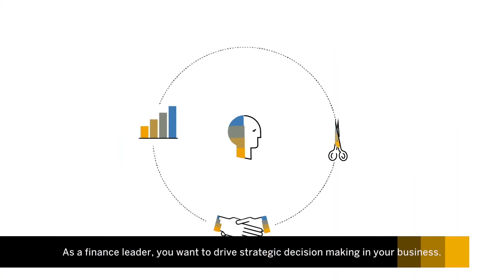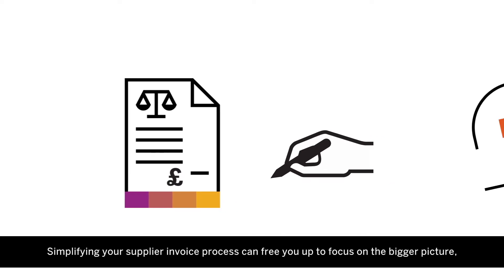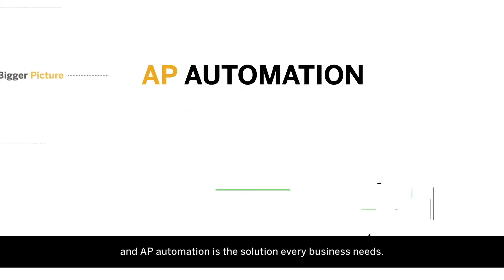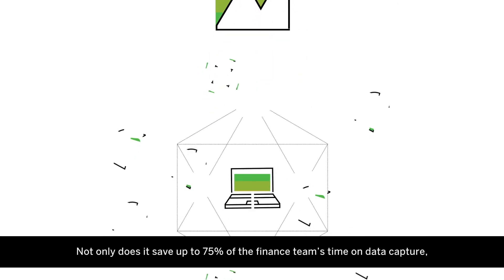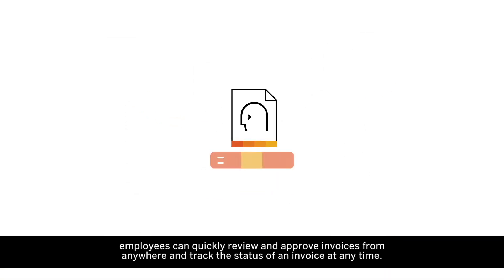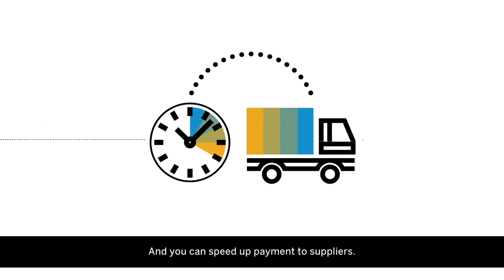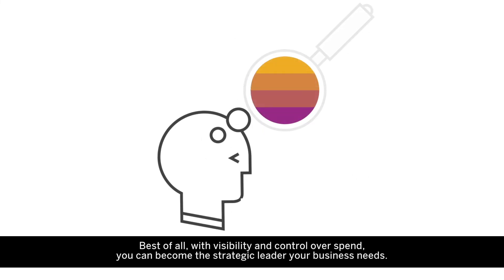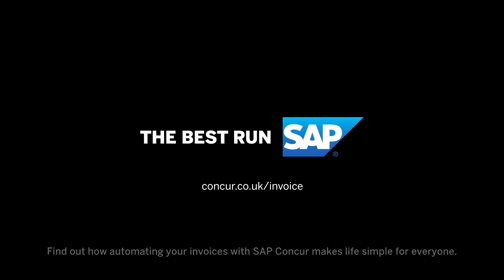Simplify Supplier Invoice Management for Finance and Employees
It is possible to simplify your invoice management process for both the finance team and your employees alike. You could put in place a process that speeds up invoice capture, approvals and processing for everyone while ensuring compliance and protecting the business against risk.

We’ve identified 7 ways you can save time and make the invoice process simpler for employees and the finance team alike.